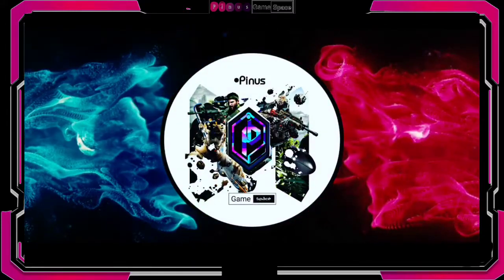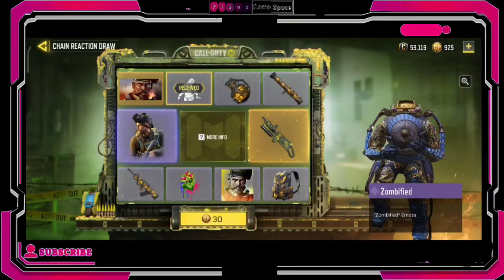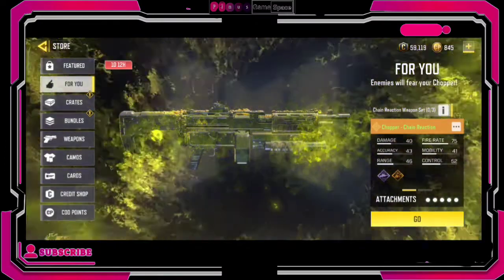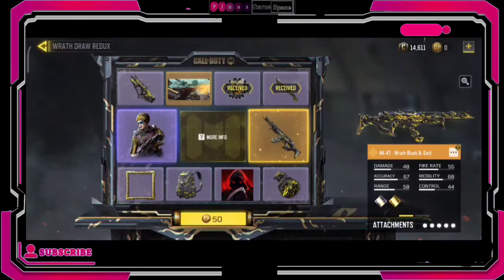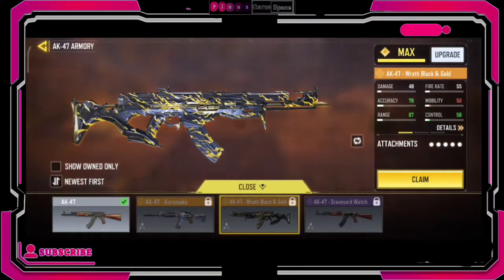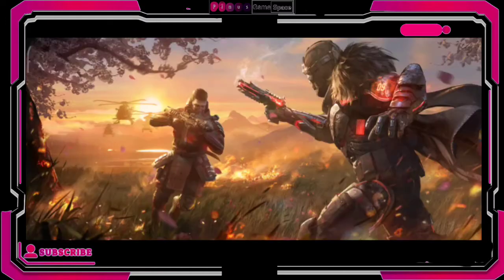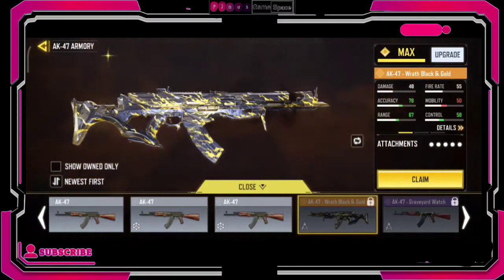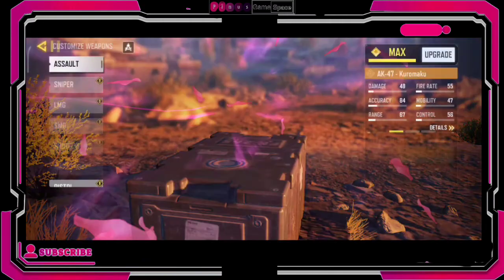How to get any "FOR YOU" Legendary Draw in yoir account | Call of duty mobile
hi guys welcome to another episode of call of duty mobile pro Tips, Tricks and Walk-throughs
in today's episode, I'll be sharing with you guys How to get any of the 6   FOR you draws out of the current watch to the end and

credits :Y

Track: